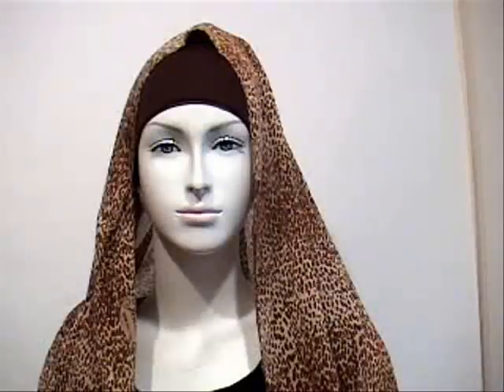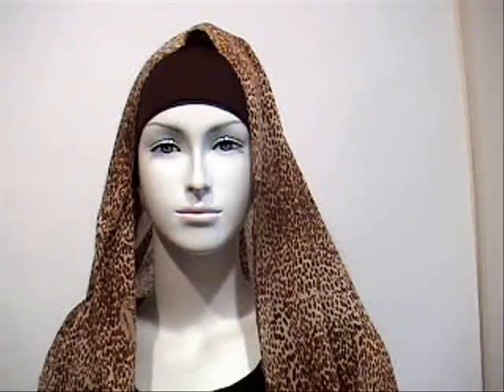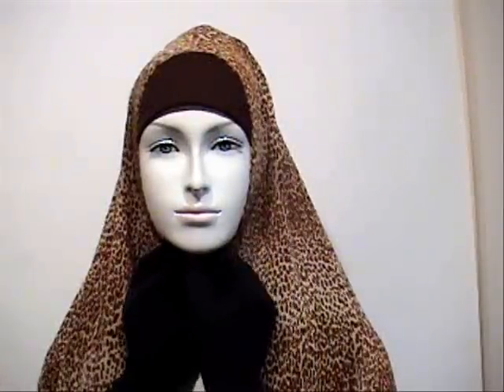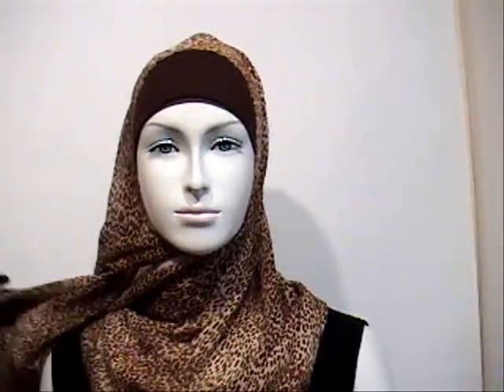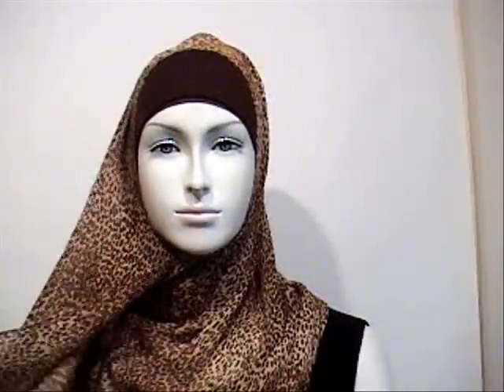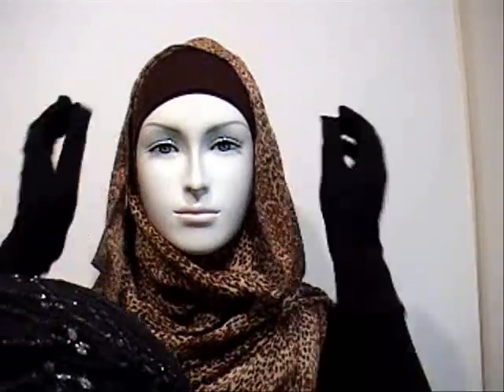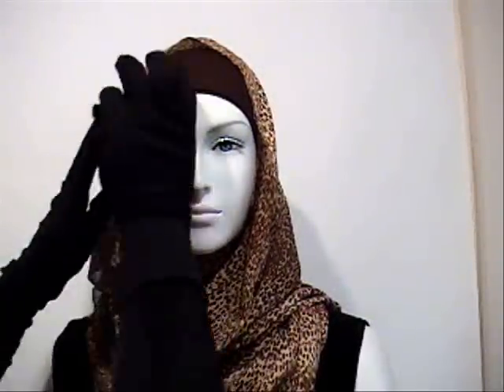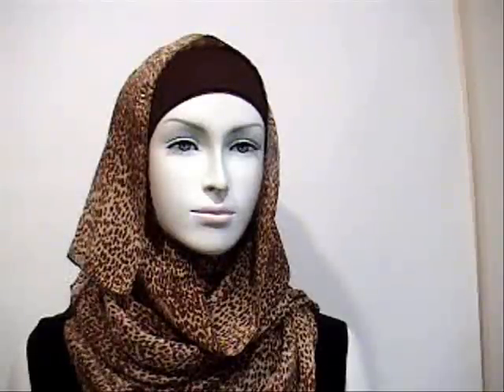Learn to Wear Hijab: Another Trendy Style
Reviews another trendy style of wearing hijab